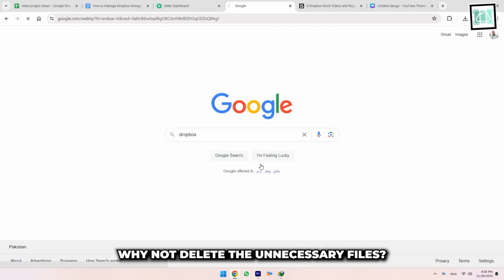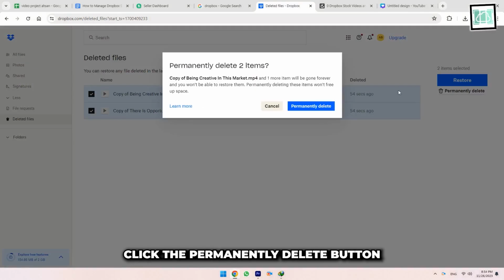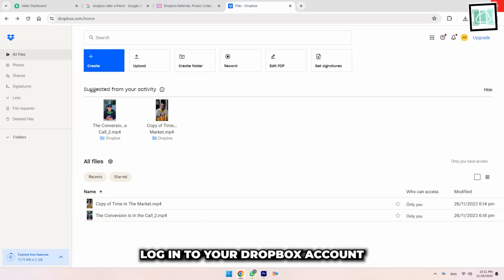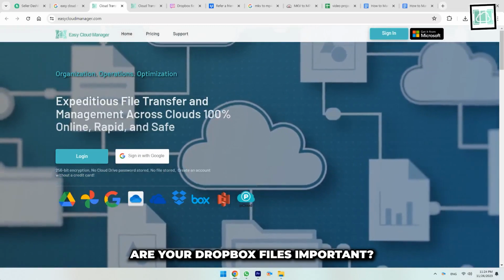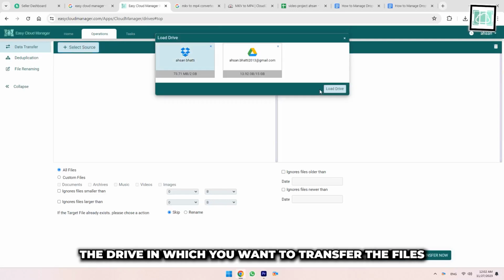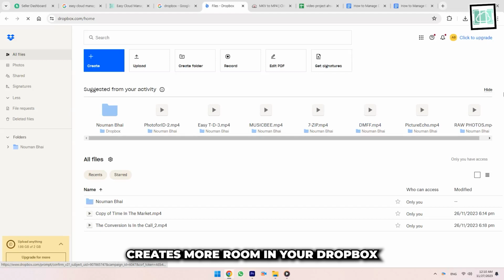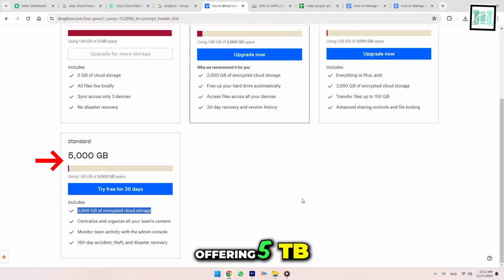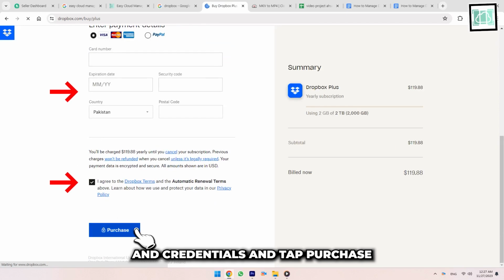Manage, increase, transfer Dropbox storage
Cloud storage services have impressive data storage. However, the catch with these innovative apps is their limited storage. For instance, the basic plan of Dropbox only offers 2 GB.
Let's explore four ways to manage Dropbox storage to save space.
4 Ways to Manage Your Storage on Dropbox to Save Space
Why not delete the unnecessary files? Here’s how:
Visit the official Dropbox website and sign in.
On the main page, tap the All Files.
Select the unnecessary files and click the delete button.
In the Deleted Files section, click the Checkbox.
Click the Permanently Delete button.

Refer Your Friends to Dropbox
Whenever a person signs up successfully at Dropbox by your referral, you will receive 0.5 GB. (Maximum referrals are 32).
Log in to your Dropbox account.
Tap the Head icon and hit the Settings button.
Go to the Plan tab and click Invite a Friend.
Tap Send.

Migrate Files to Another Drive
Are your Dropbox files important? Migrate the data to other cloud storage platforms instead. The professional cloud backup service of Easy Cloud Manager (ECM) saves time with these simple steps:
Make an ECM account.
Add the Dropbox cloud and target cloud (the drive in which you want to transfer the files).
Click the Cloud Transfer button and place Dropbox in the source and your targeted cloud in the destination directory.
Tap Transfer Now.

Upgrade Your Account
Upgrading an account creates more room in your Dropbox. Choose any of the below:
Dropbox Plus: This subscription offers 2 TB.
Dropbox Professional: This plan offers 3 TB.
Dropbox Business: This subscription is the priciest of the three, offering 5 TB.
Here's how to upgrade your Dropbox account:
Tap the Upgrade Account button.
Fill out the required information and credentials and tap Purchase.